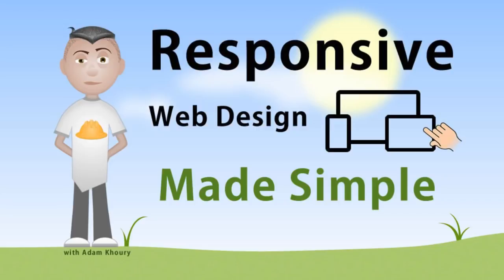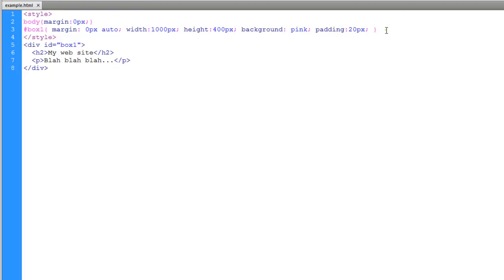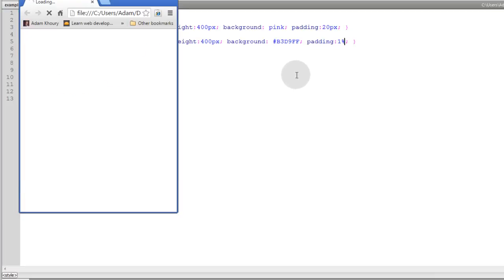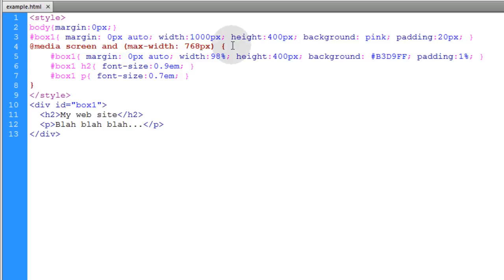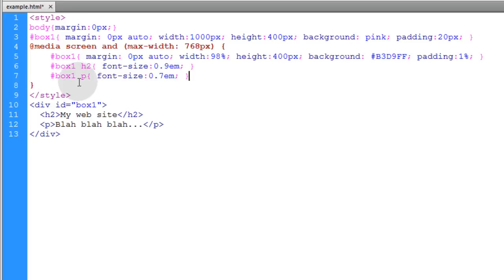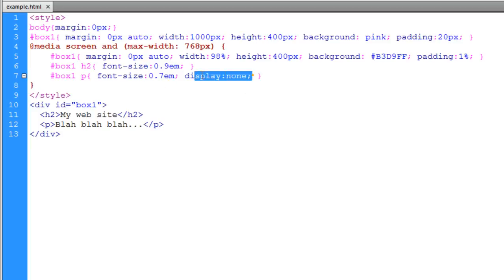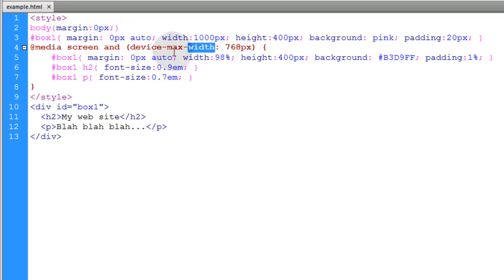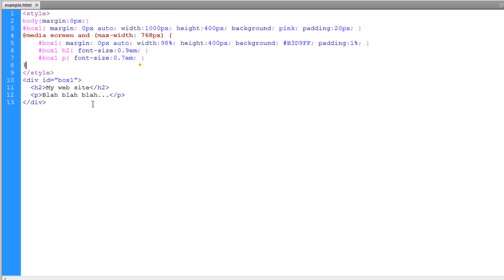Responsive Web Design Made Simple CSS @media Rule Tutorial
cara web menjadi responsive